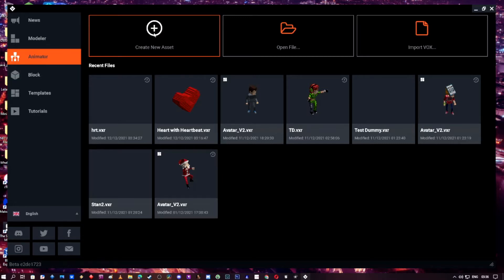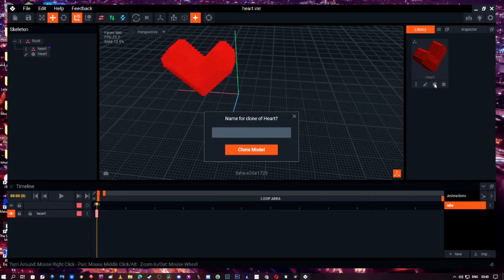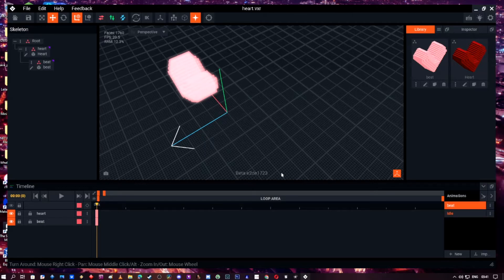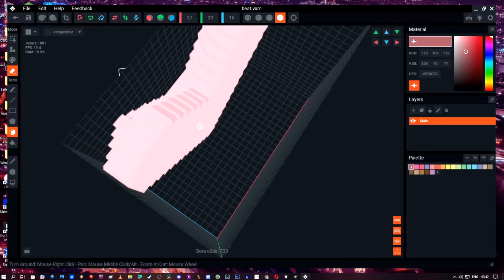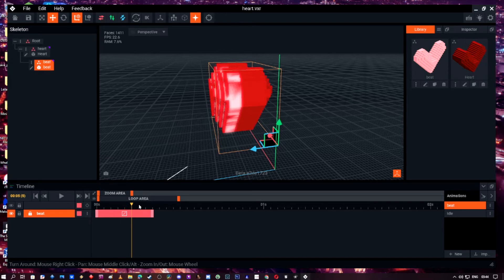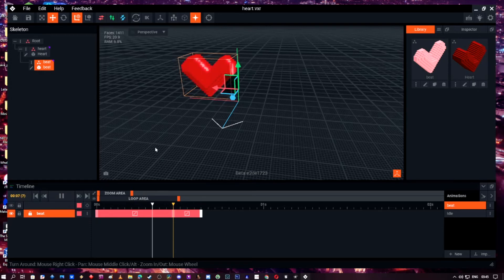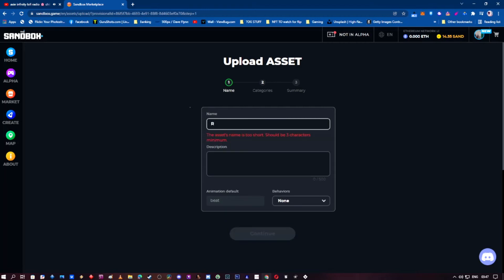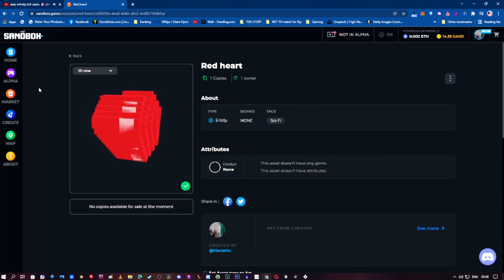How to do a simple flash animation in Vox Edit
Very easy to follow tutorial showing  how to add a flash or beat to your assets.  You could use this effect in many instances such as flashing lights, Keyboard, monitors,  pulses and many more.